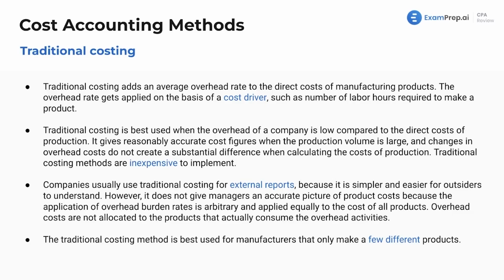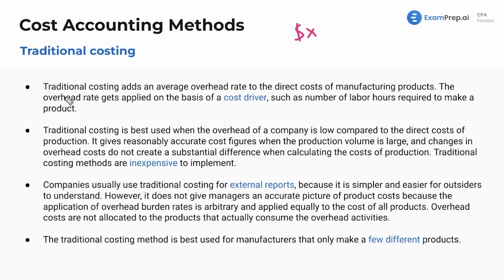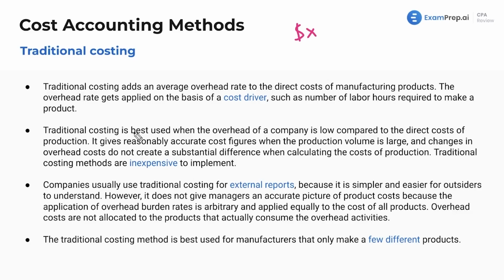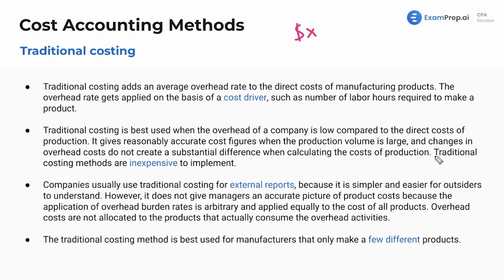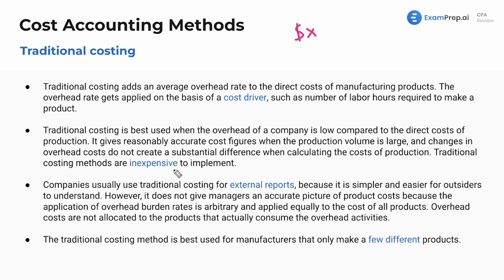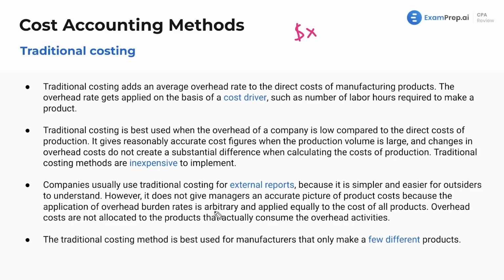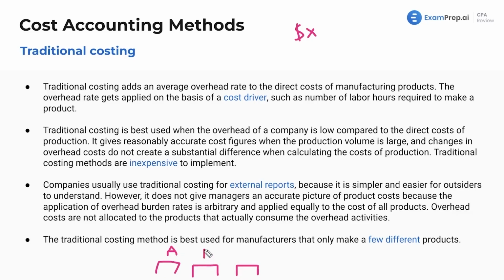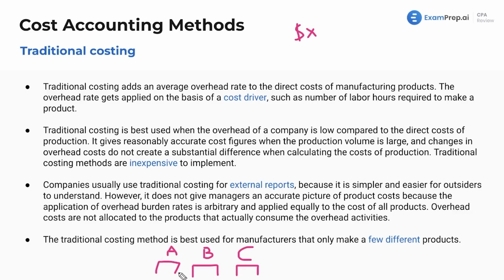Traditional Costing [CPA Prep]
🎓 Lesson Overview:
In this lesson, Nick Palazzolo, CPA, delves into the essentials of traditional costing, highlighting its role in allocating overhead across various products and services. With a focus on overhead application, Nick explains how traditional costing uses an average overhead rate tied to direct manufacturing costs, applying it based on a designated cost driver like the number of labor hours. He also outlines the conditions under which traditional costing is most effective—namely when overhead costs are relatively low and production volumes are high—and points out the simplicity and cost-effectiveness of this method for external reporting. Yet, Nick also critically assesses the limitations, noting that this method may not provide managers with the most accurate product cost due to the arbitrary application of overhead rates across all products.

🔍 Key Topics Covered:
- Traditional Costing
- Overhead Allocation
- Overhead Costs
- Direct Manufacturing Costs